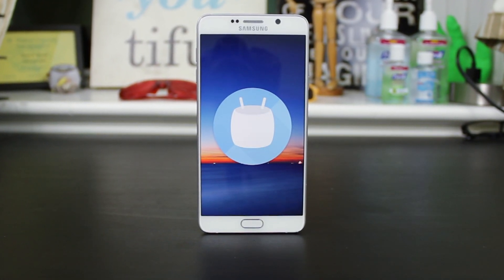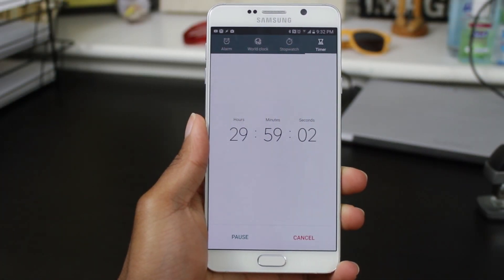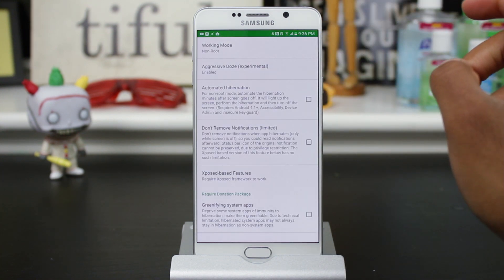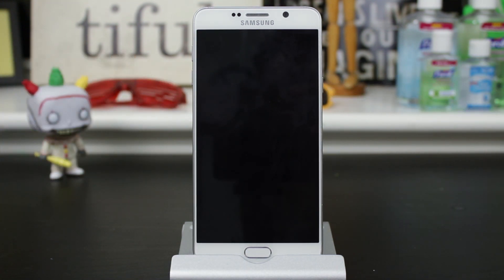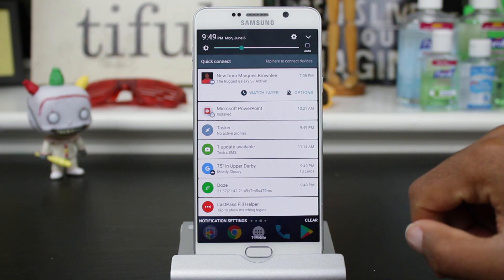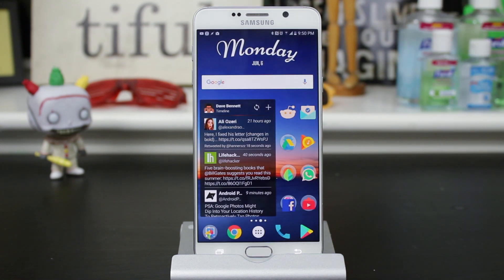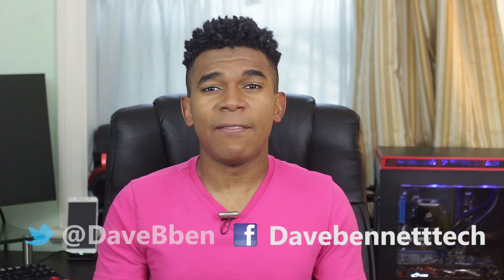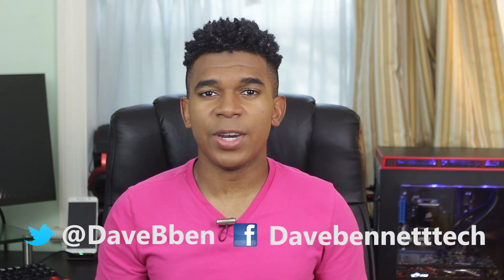Android Aggressive Doze - Save Battery Life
Smartphones are getting stronger, but battery is getting weaker. Using Aggressive doze, there is a way to save battery life on Android.